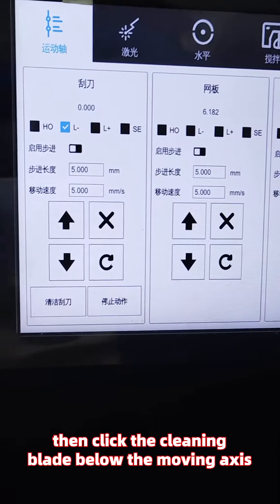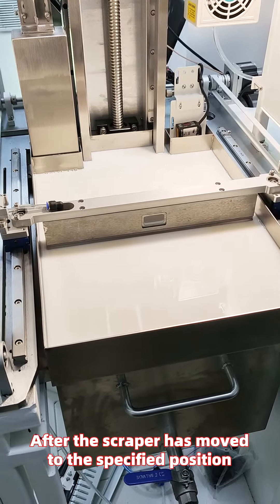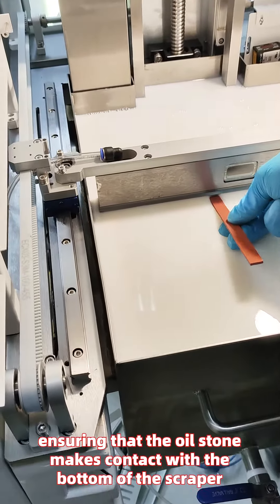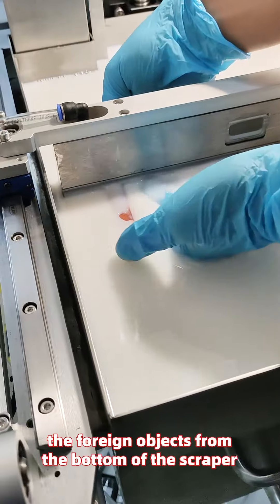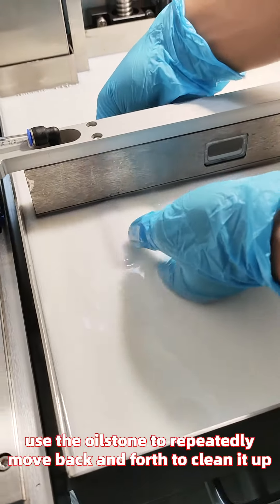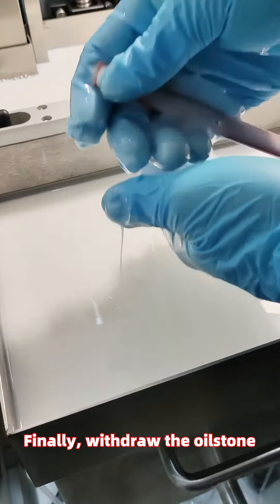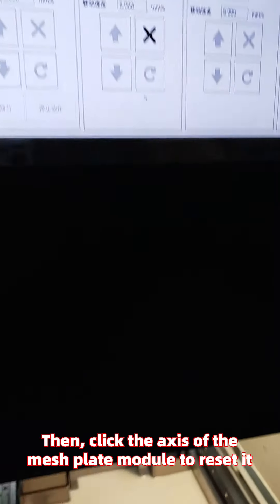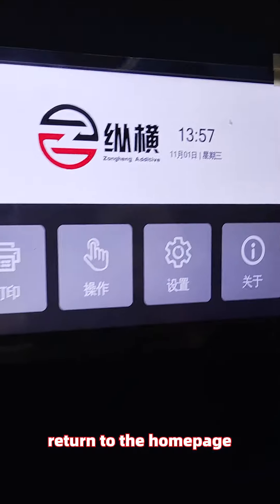How to solve Scraper Bottom Cleaning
Summarise some common problems in the printing process to give you an answer

Scraper bottom cleaning